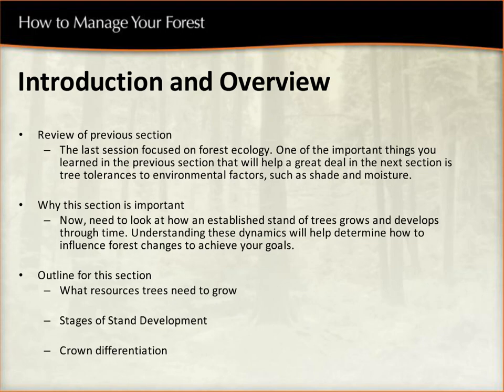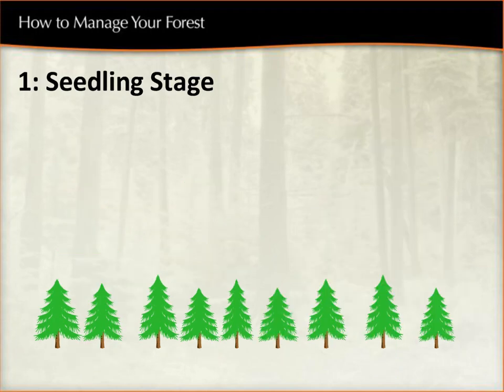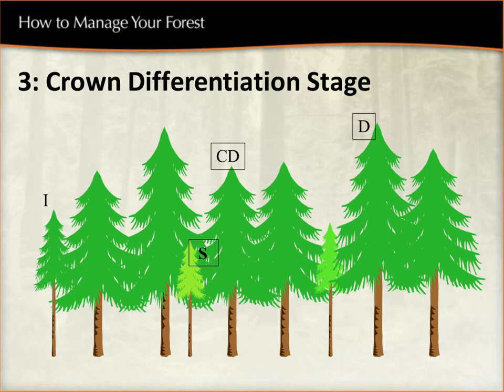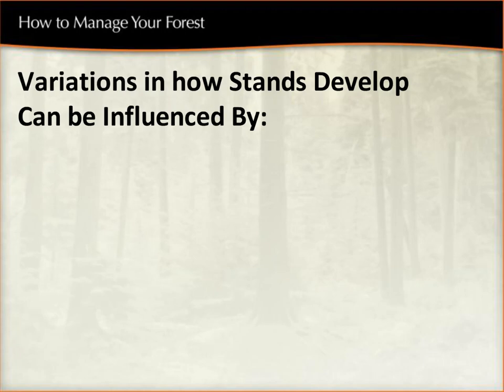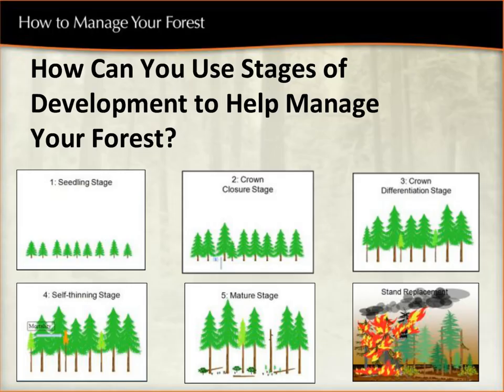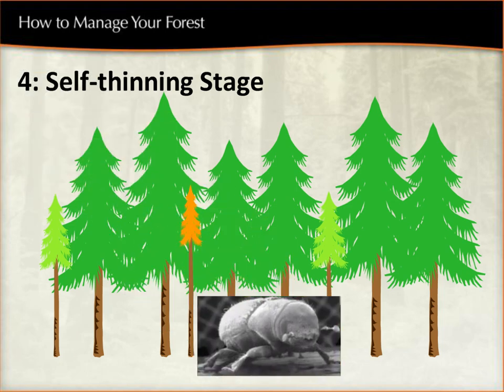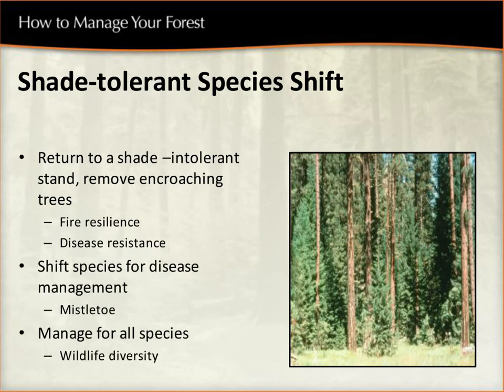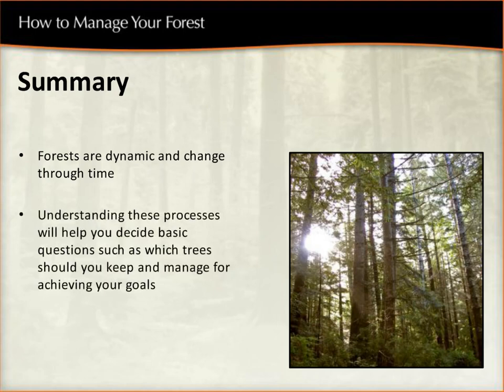How Forests Grow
Understanding these dynamic systems enables the landowner to select the best trees and the right number of trees needed to achieve their desired goals.